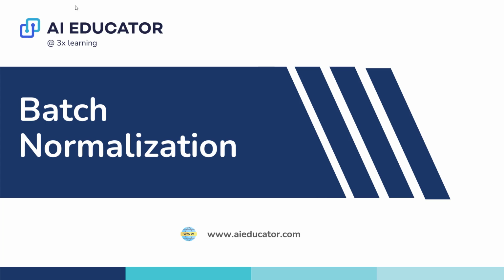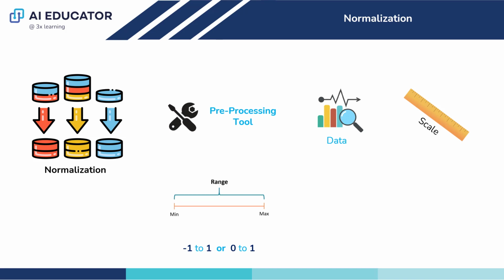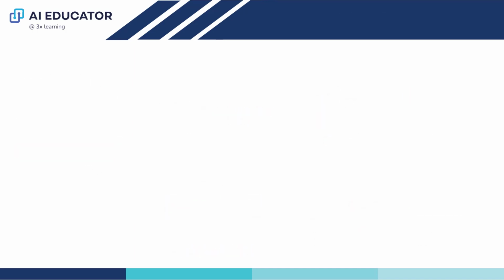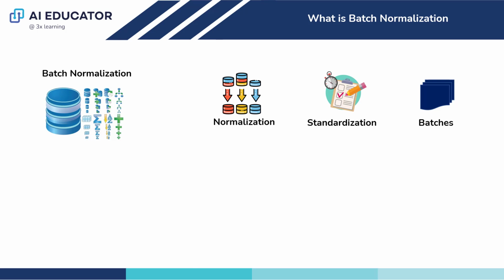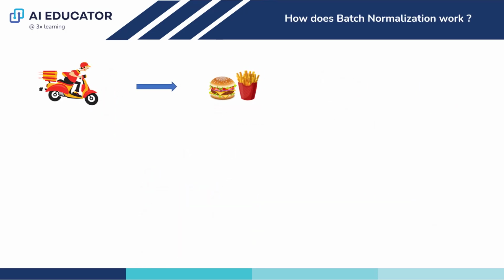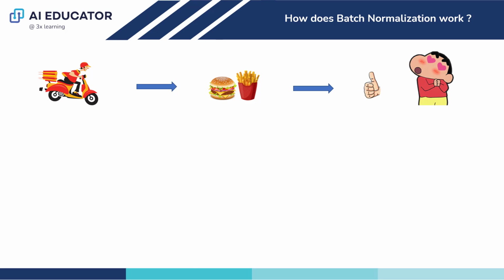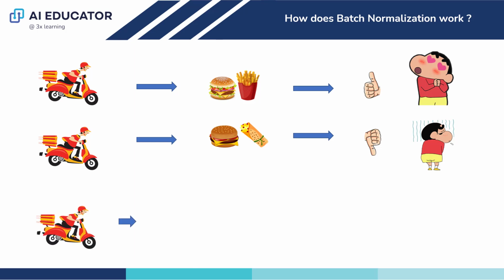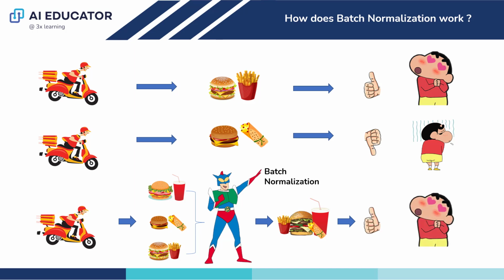04 Batch Normalization